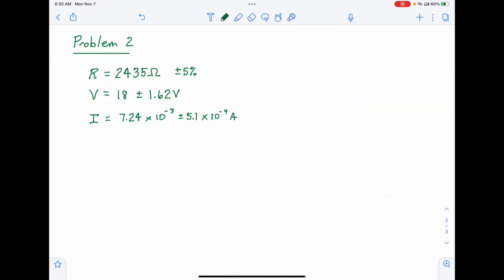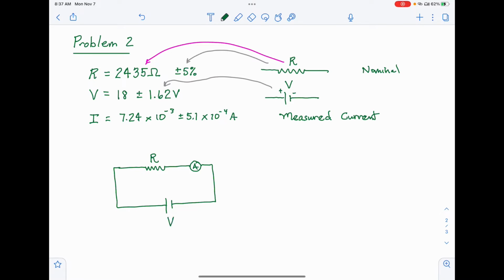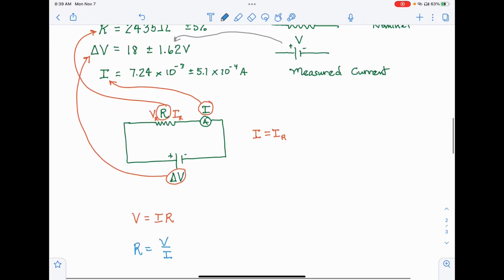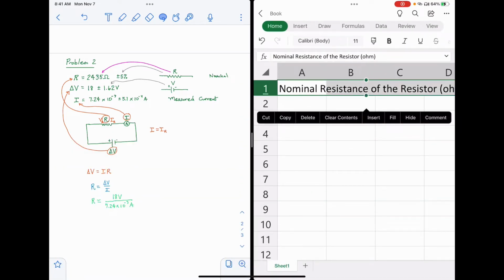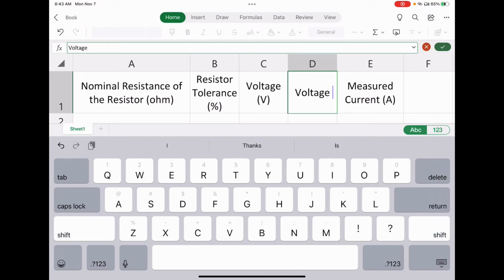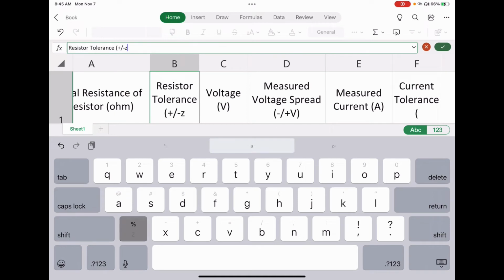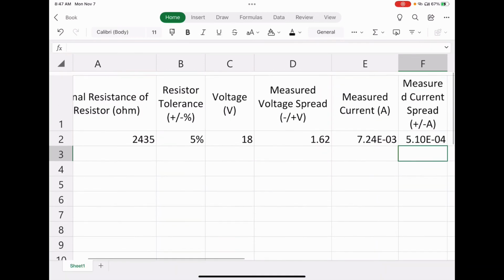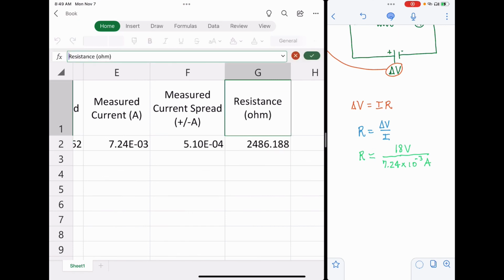Problem 2 Part I v2